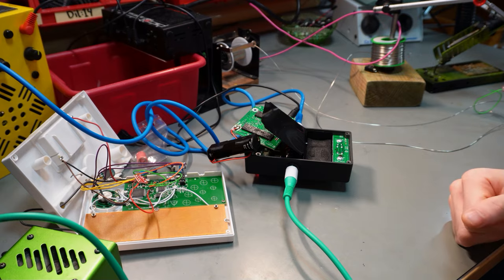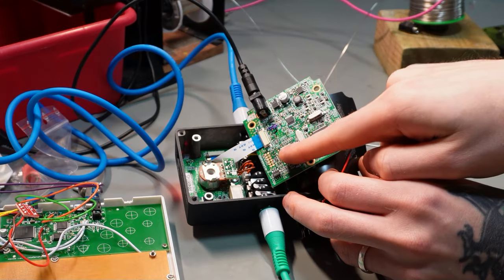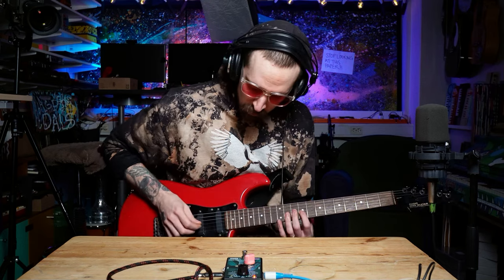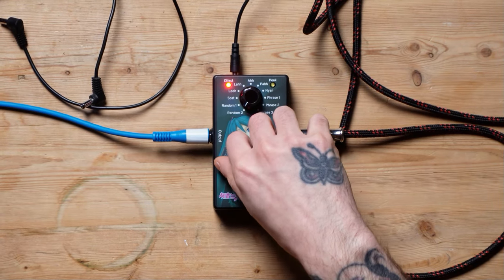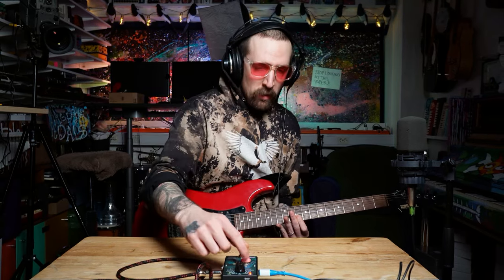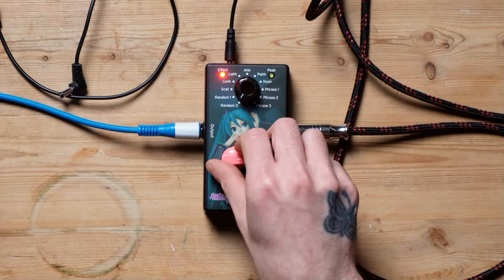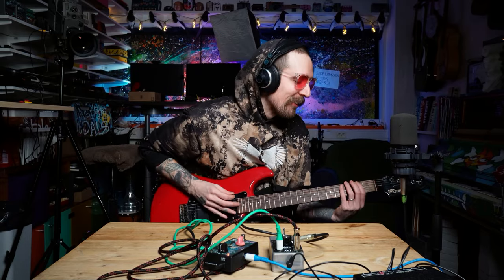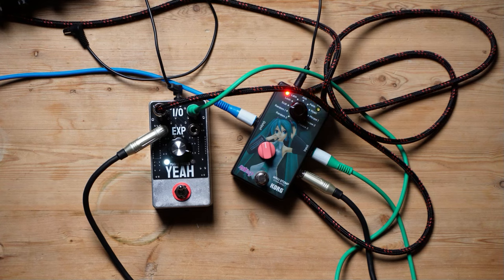Miku Like You've NEVER HEARD HER BEFORE!!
Circuit bending the Miku Stomp turned out to be one of the most interesting ideas I've ever had. The result is hard to communicate how ridiculously awesome it feels to make sounds with. I truly feel like I have unlocked the full potential of this pedal and wish I could just go out there and circuit bend all the miku pedals so we could experience it together!!

00:00 - 02:35 Circuit Bending
02:35 - 06:55 Miku Sounds Strange Now
06:55 - 13:02 Miku Expression!